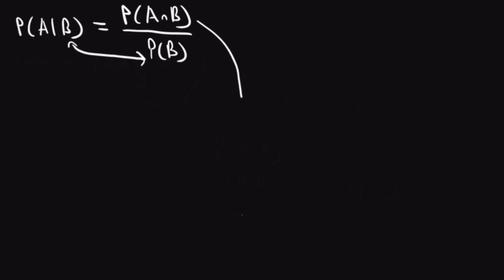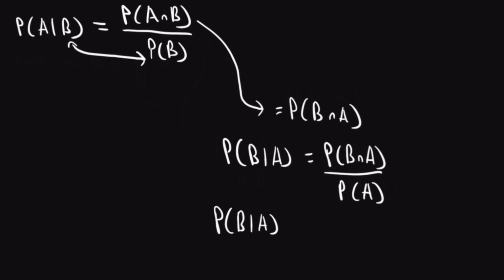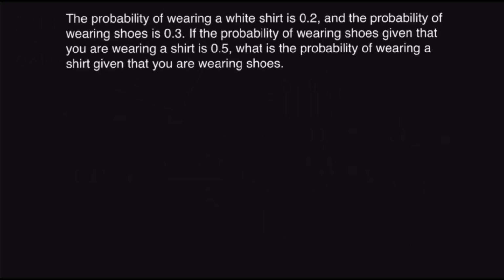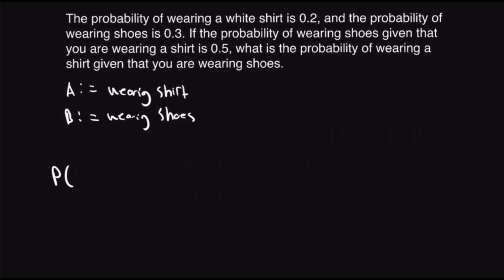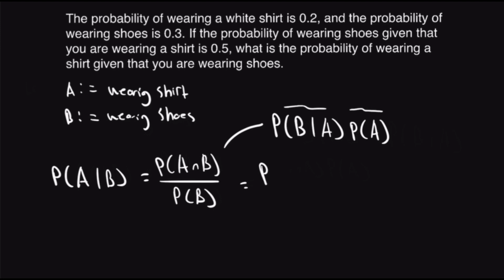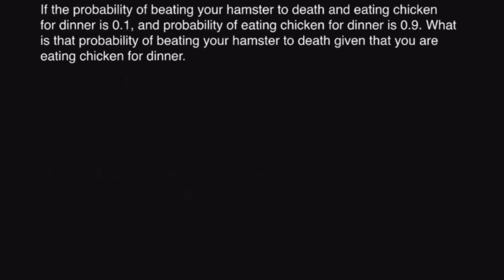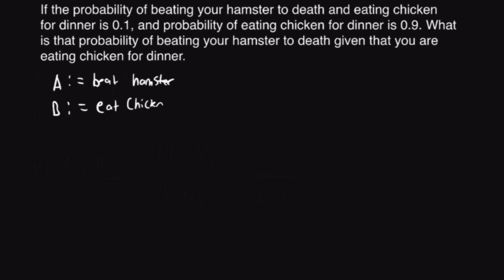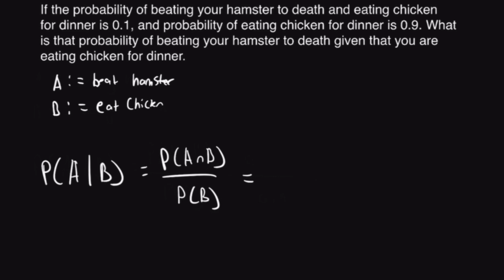What is Bayes Theorem? | Conditional Probability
In this video, I'll be showing you what Bayes' theorem in probability is. We will go over the definition, and then go over 2 practice problems to better your understanding.

0:00 Introduction
2:05 Example 1
4:05 Example 2